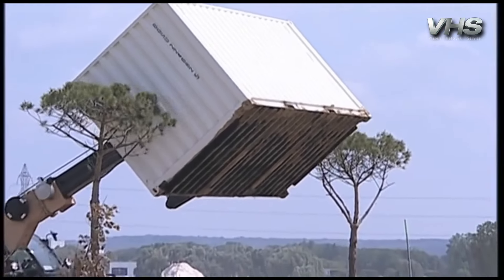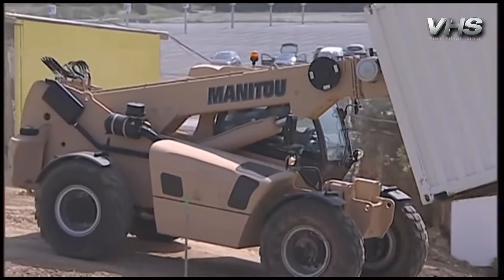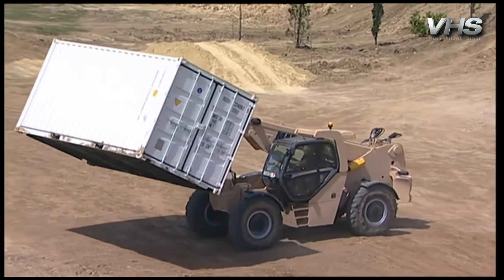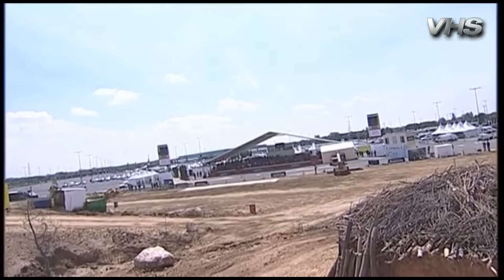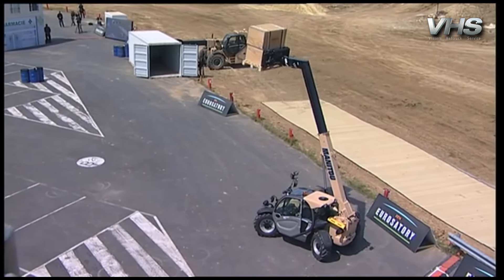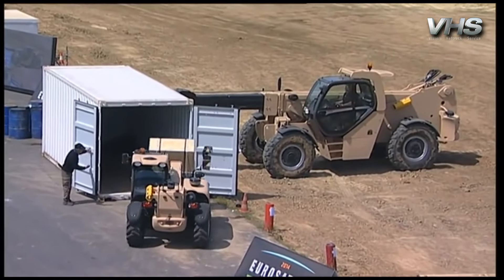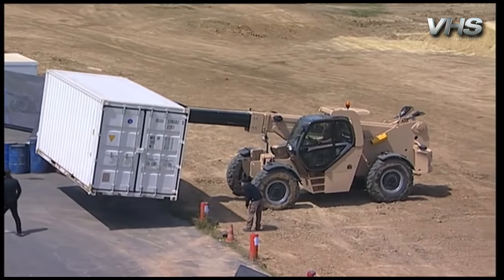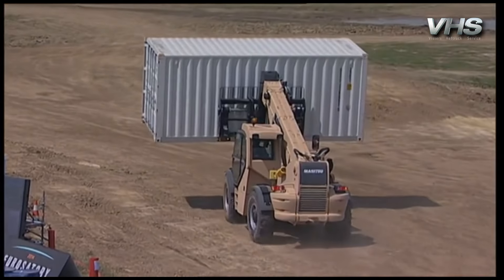Manitou MHT rough terrain forklift